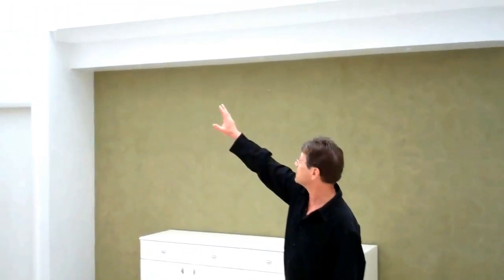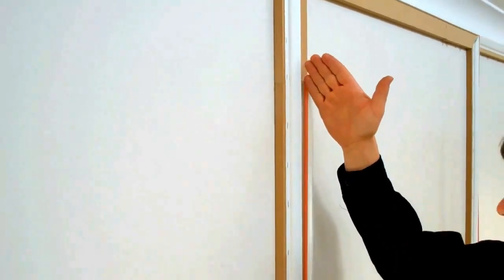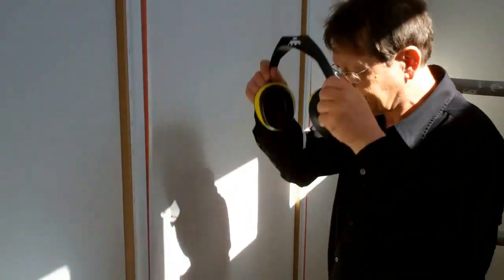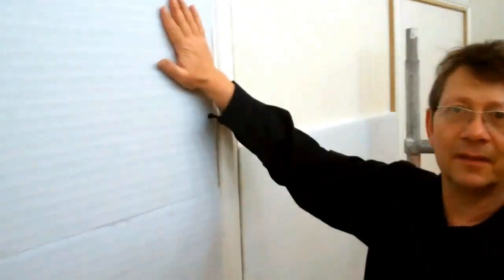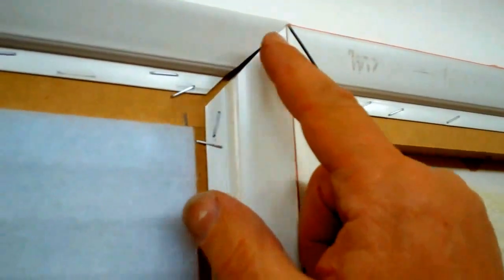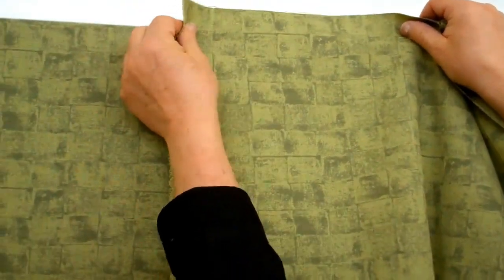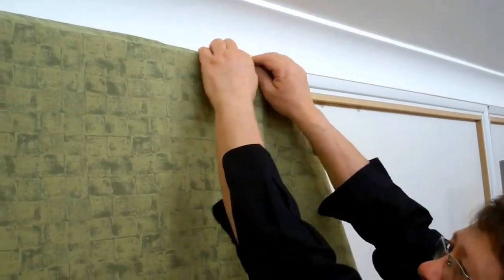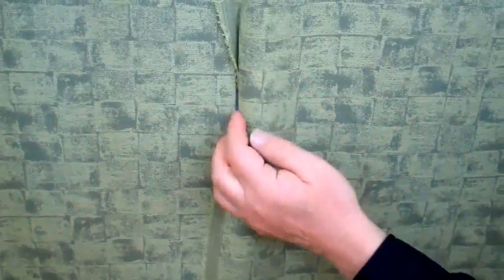Stretched Fabric Panels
Fabric panels are one of the most aesthetic way to soundproof rooms, meeting rooms, home theatre, cinemas, recording studios, hospitals, offices, libraries, schools, boats, ufo's etc... it is very versatile and most fabrics are suitable with the system.